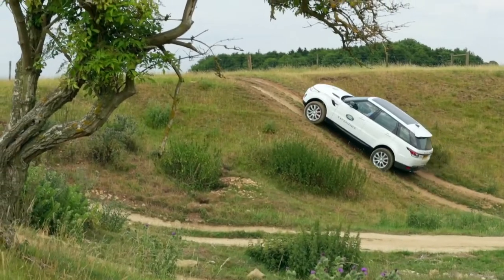Land Rover Experience - All Terrain Progress Control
Land Rover's right.